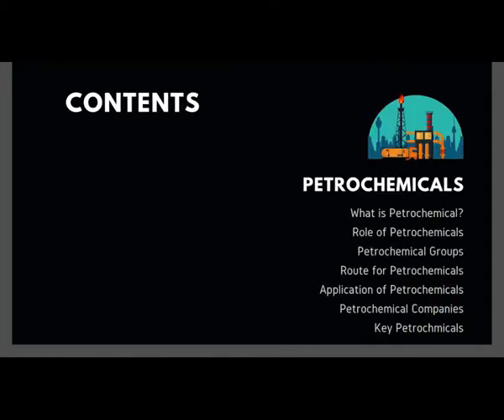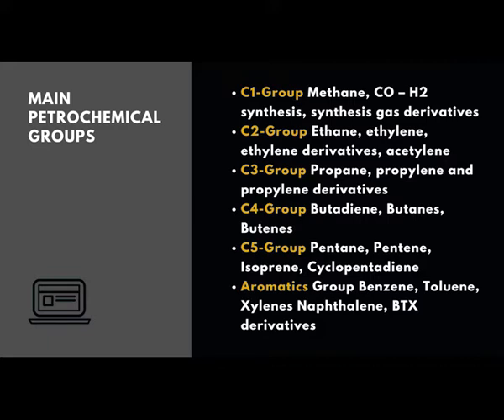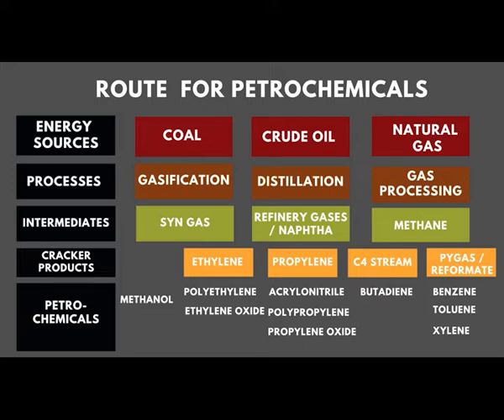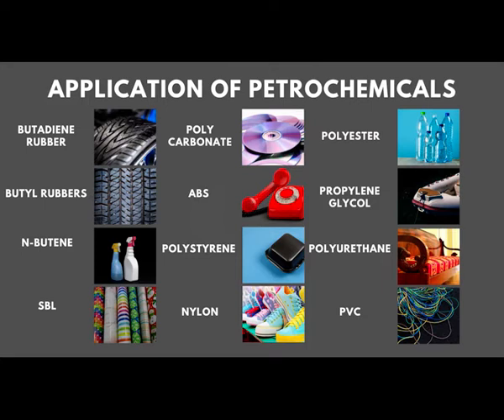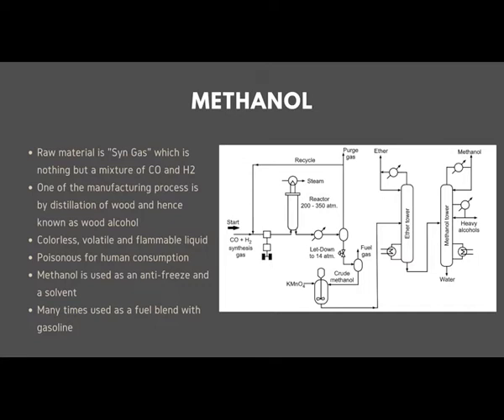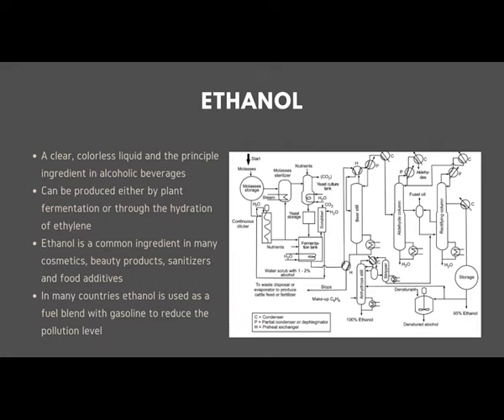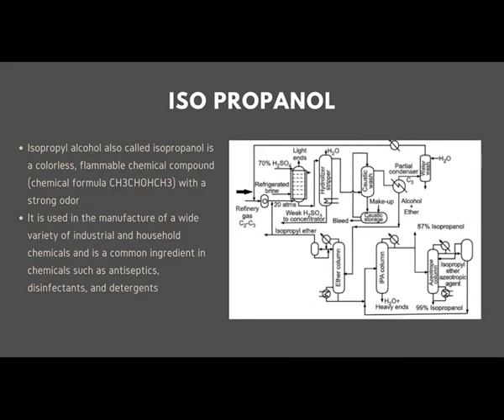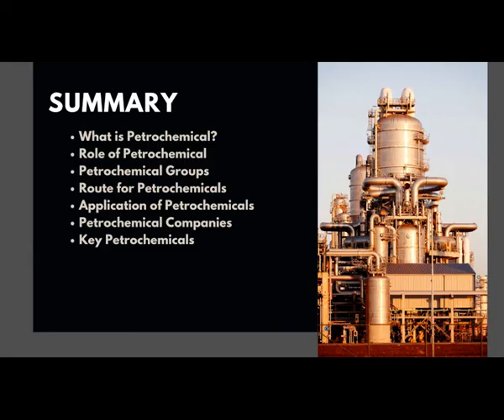Petrochemicals - Part - 15